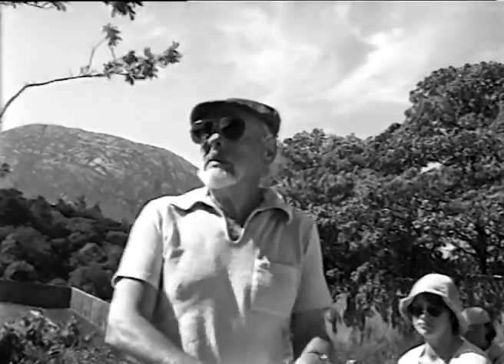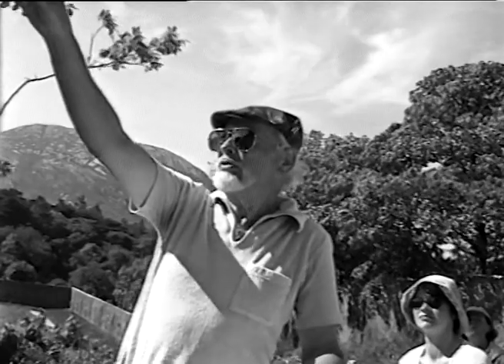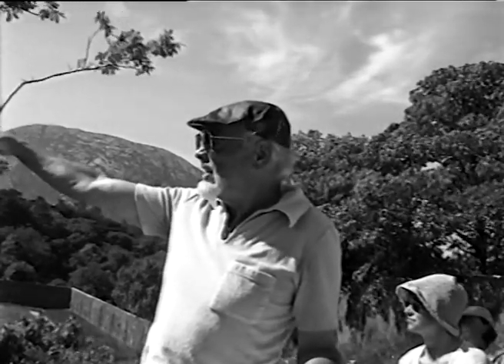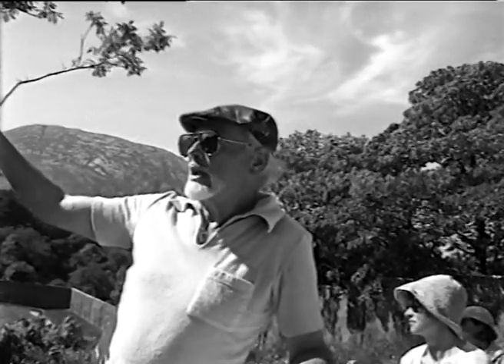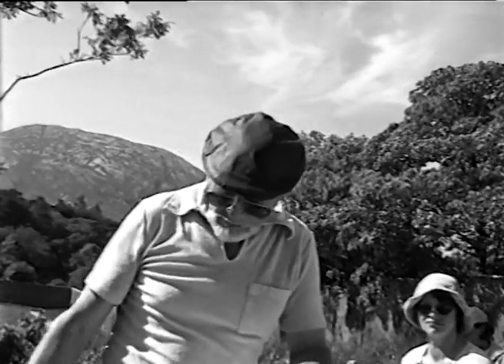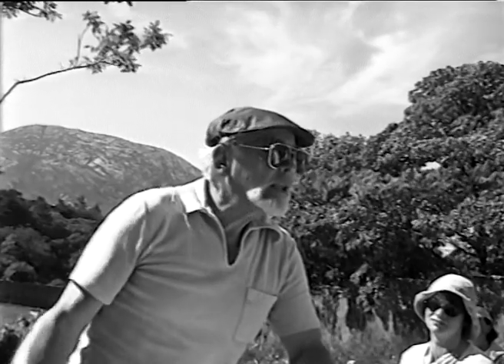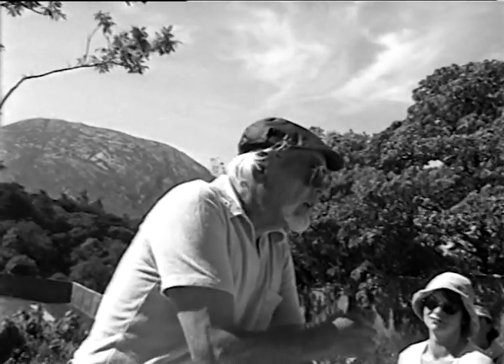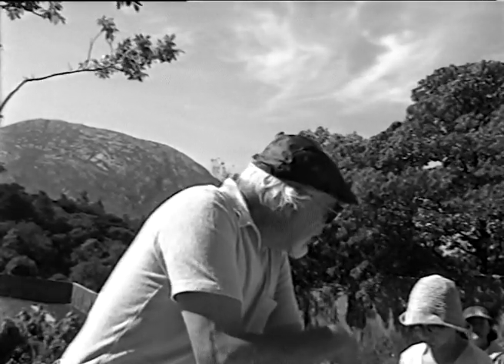Advice from Early Kenneth Webb in Kylemore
An Early Black and White video of Kenneth Webb Giving painting advice.